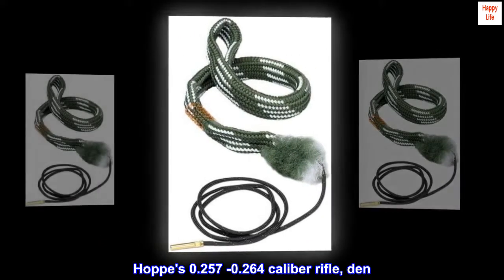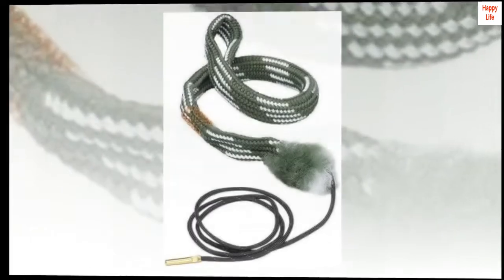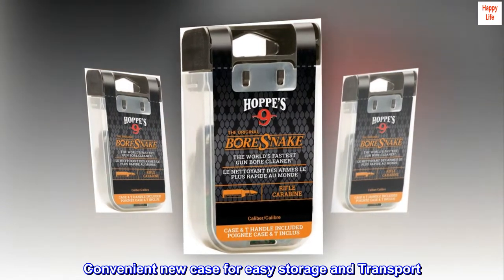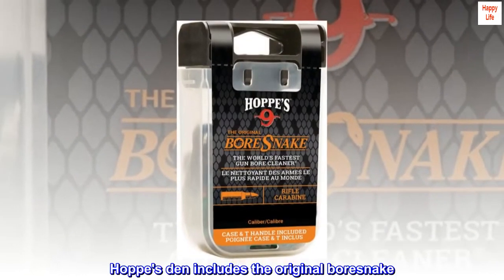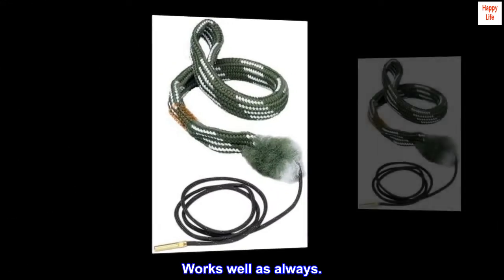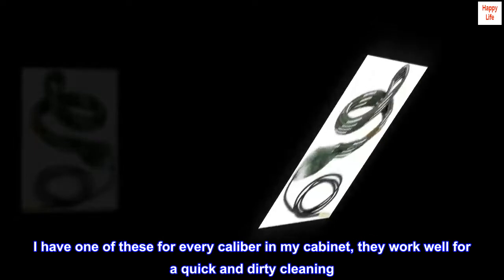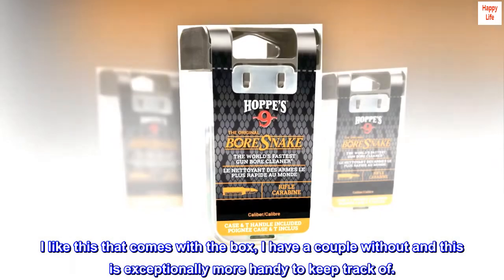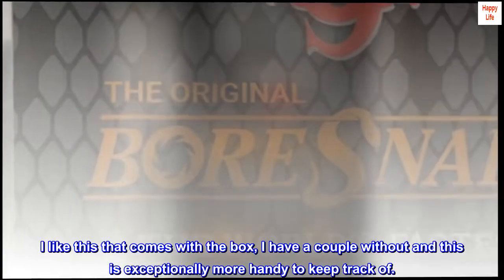Hoppe's 24013D Boresnake, .257-.264 Calibers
Hoppe's 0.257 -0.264 caliber rifle, den
Hoppe's den lid doubles as a pull handle
Convenient new case for easy storage and Transport
Hoppe's den includes the original boresnake

Works well as always.
I have one of these for every caliber in my cabinet, they work well for a quick and dirty cleaning. I like this that comes with the box, I have a couple without and this is exceptionally more handy to keep track of.